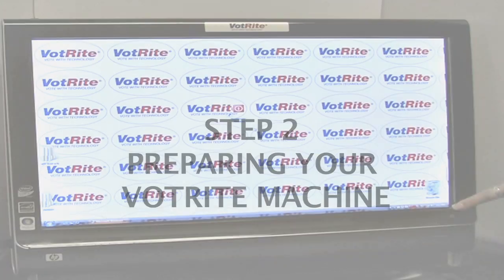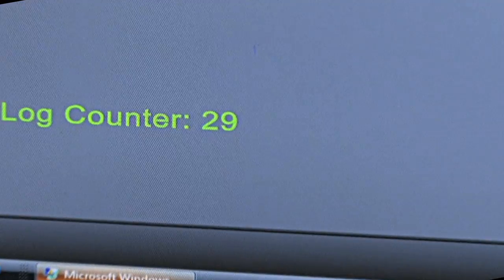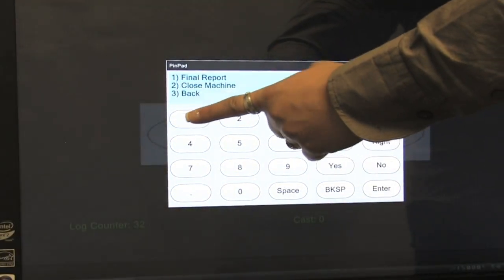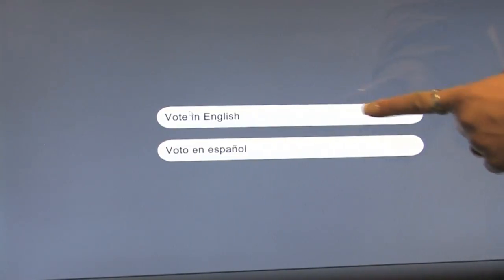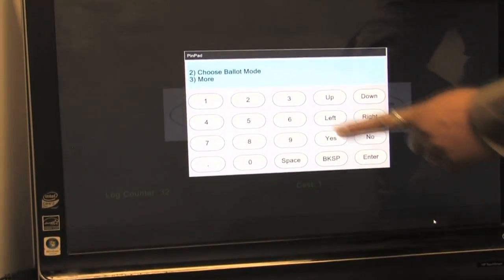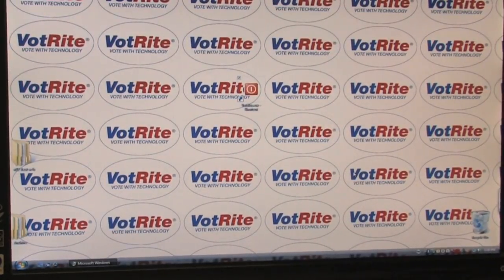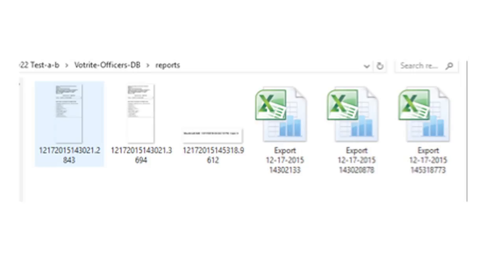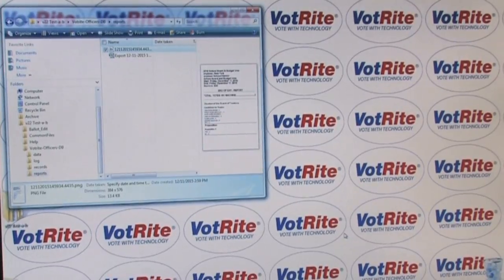VotRite Administrator Video